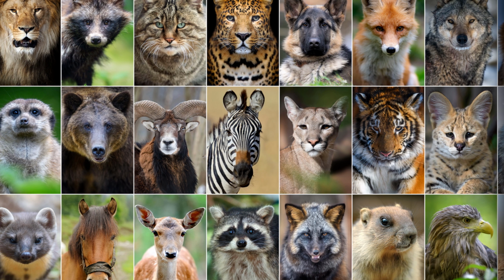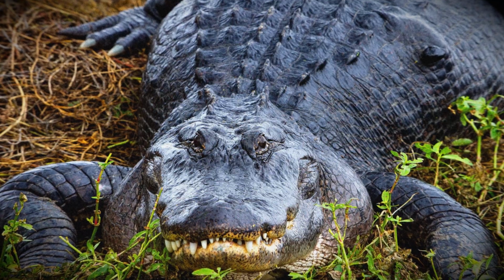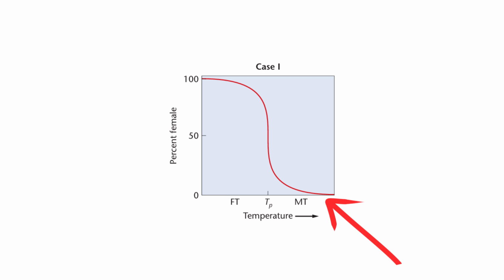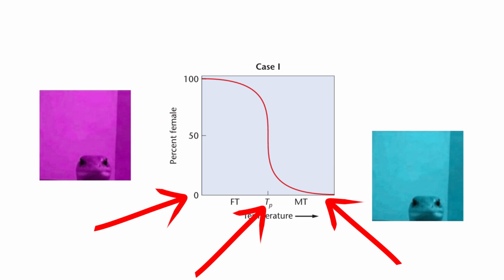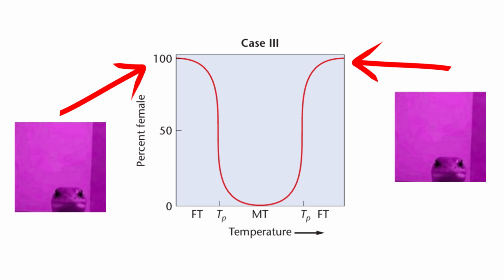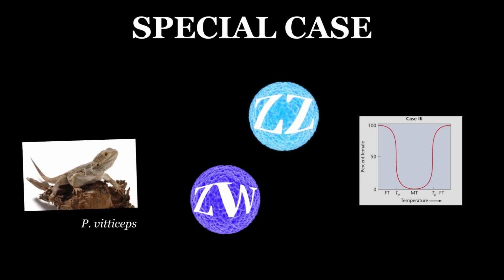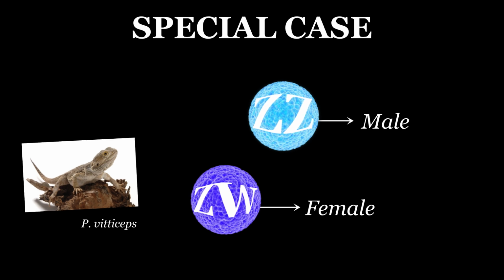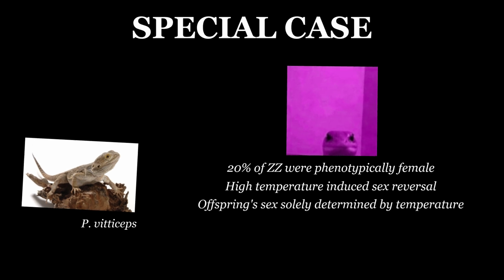Temperature-Based Sex Determination